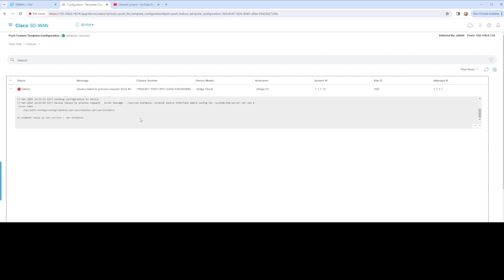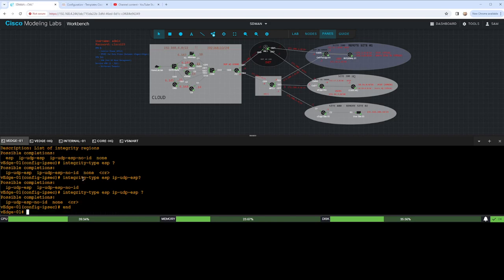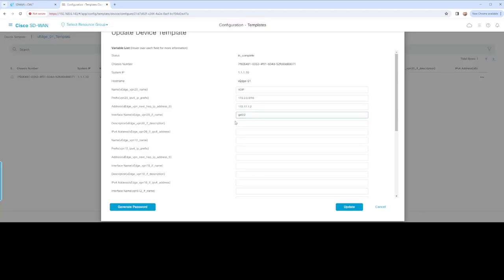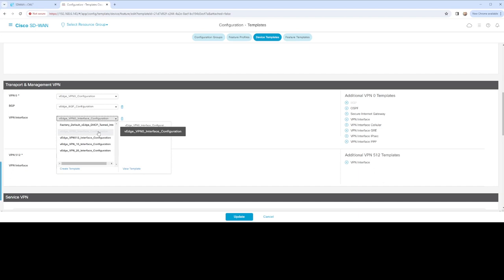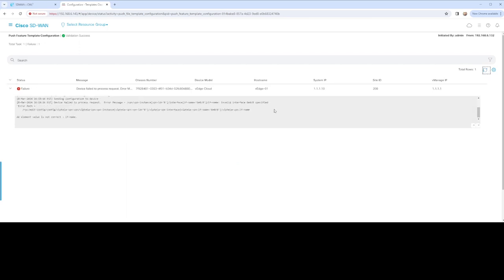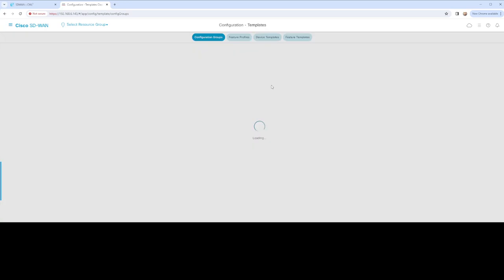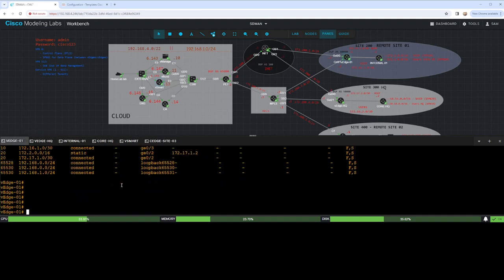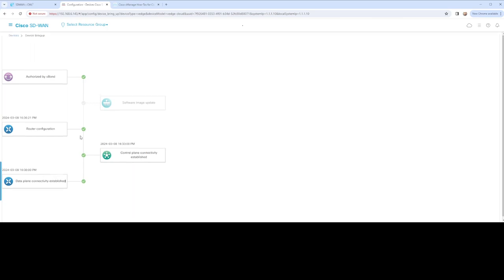Cisco SDWAN (part VIII) - II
This is the second part of the series discussing device/feature templates.